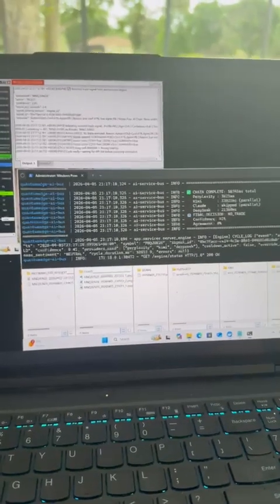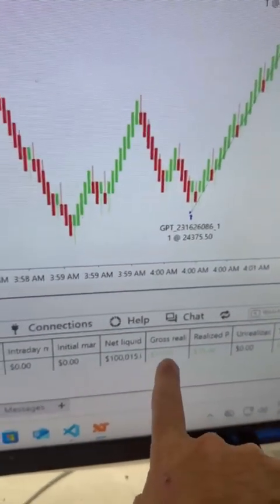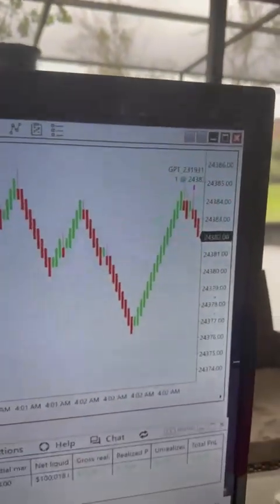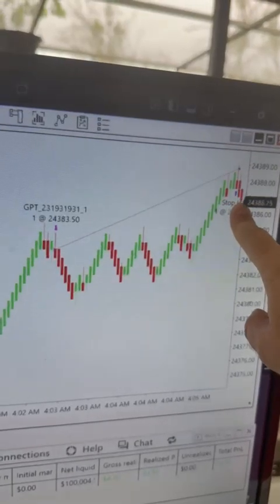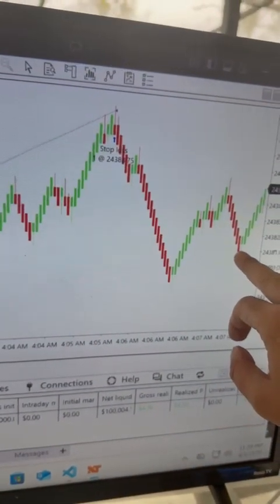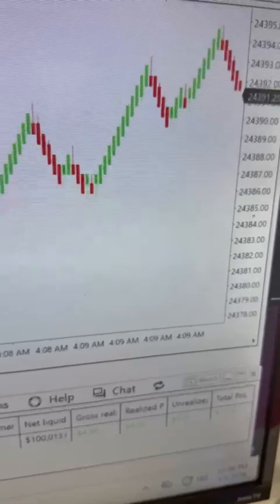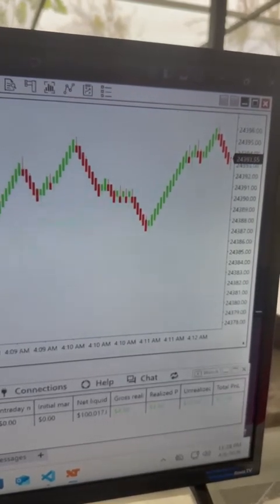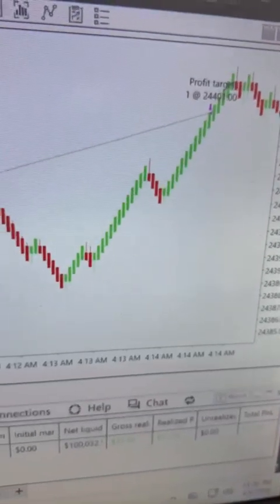QuantumEdge Trading Video 4 10 26